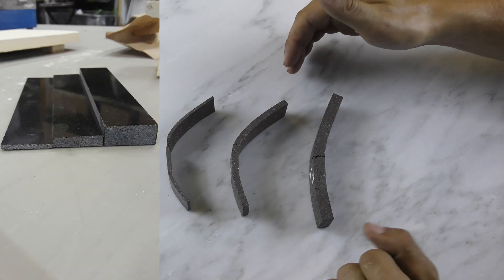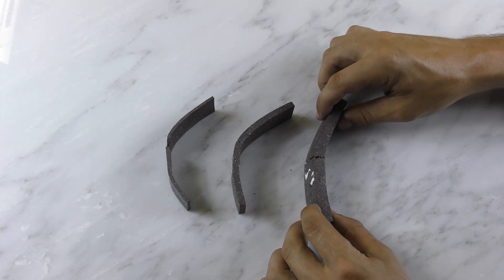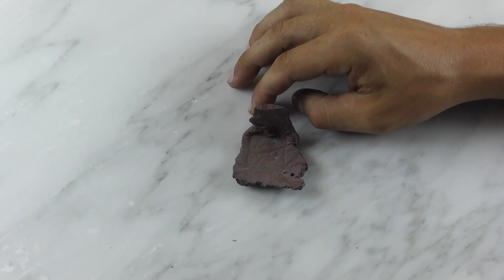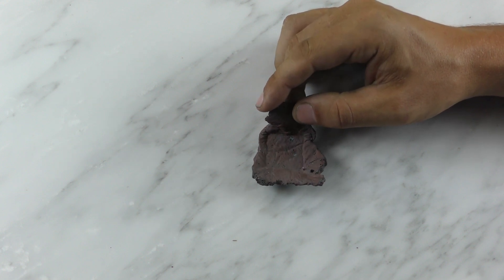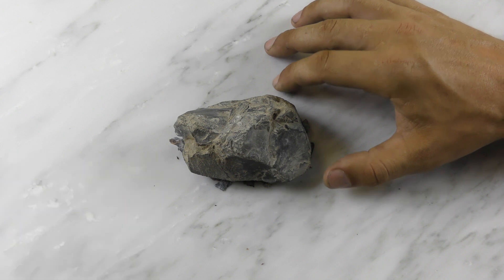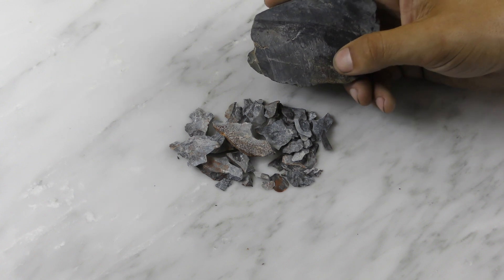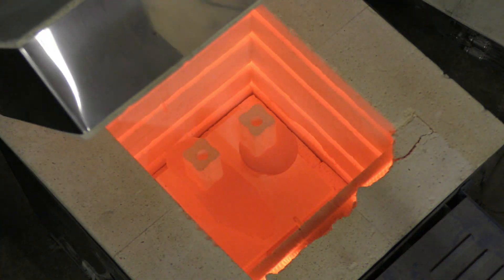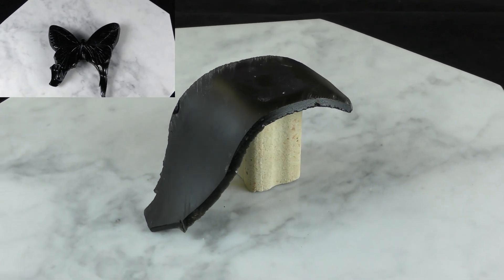Can I bend stone???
My adventures in bending stone using a ceramic kiln, at temperatures up to 2350F stone can actually bend.

0:00 Motivation
0:14 Granite Slumping
1:00 Obsidian Slumping?
1:40 Obsidian Explosion
2:13 Obsidian Success!!!
2:38 Turntable